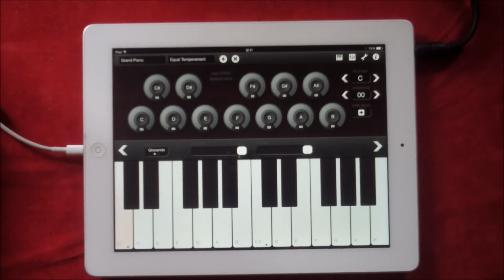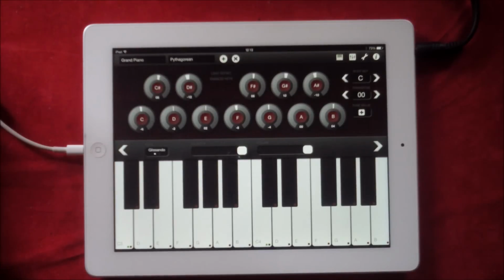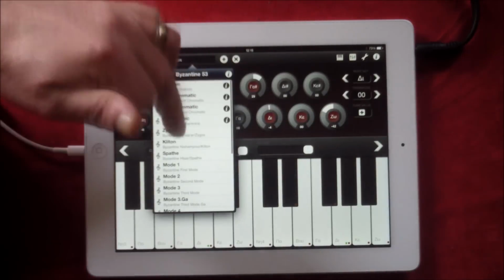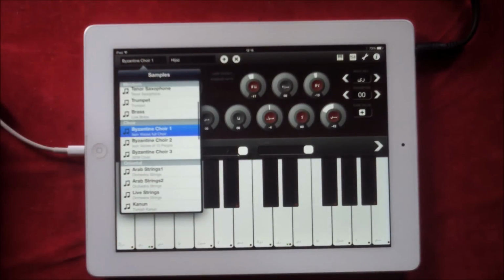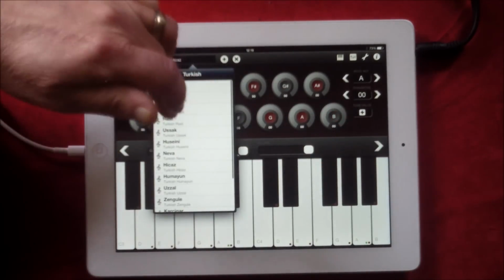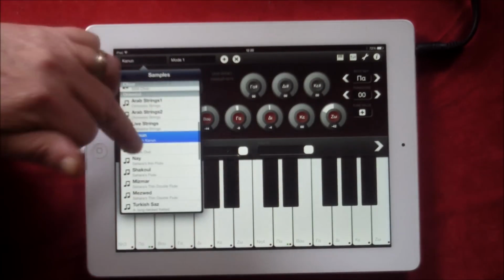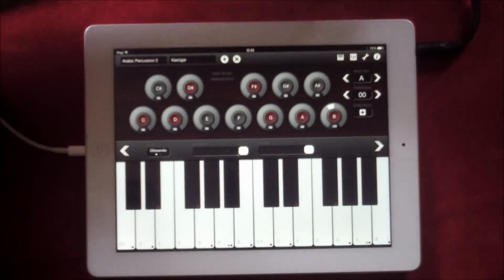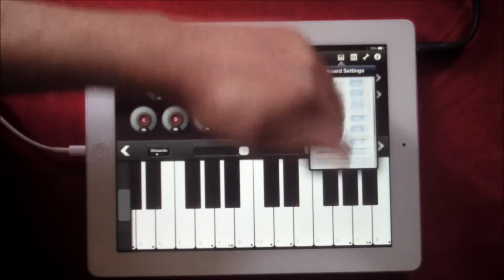World Scales, For iPad, One of My All Time Favourite Apps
NOW WORKS WITH AUDIOBUS

You can get World Scales here at the App Store